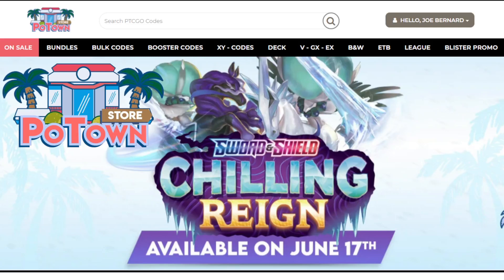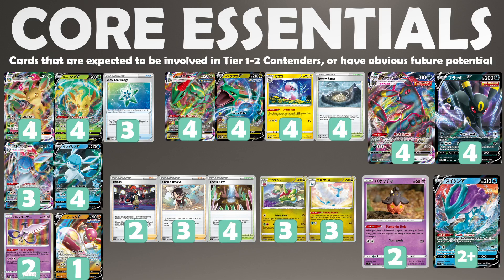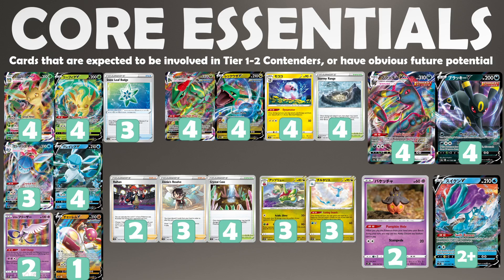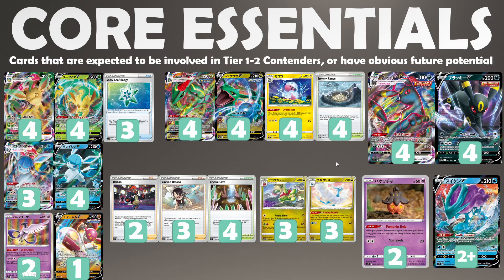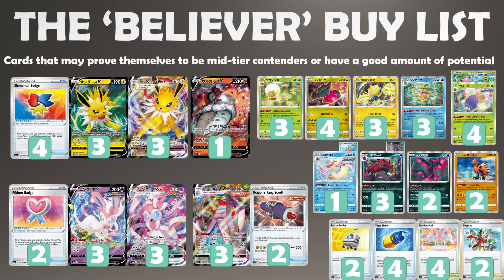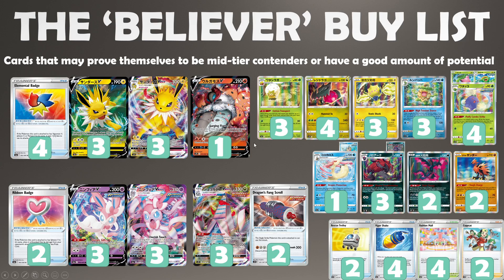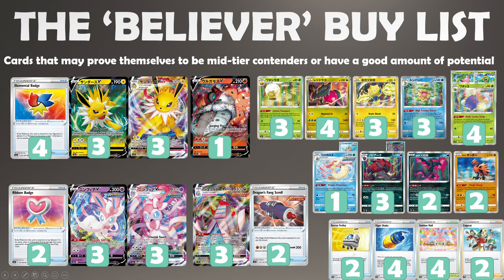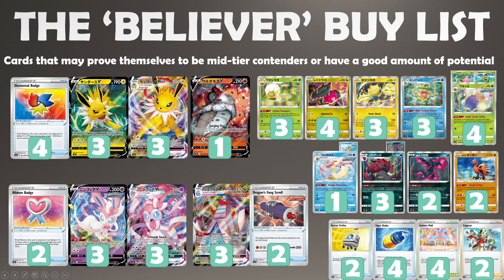Evolving Skies Buy list! (Pokemon TCG)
Today Joe discusses all the cards worth buying for competitive play in the post rotation format from the upcoming set, evolving skies! enjoy